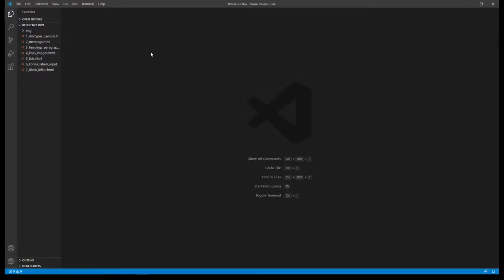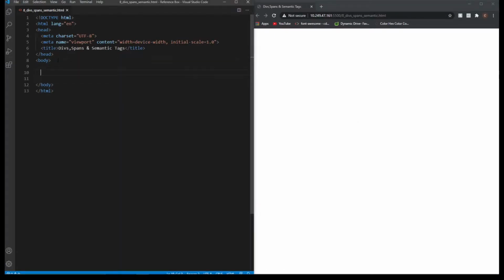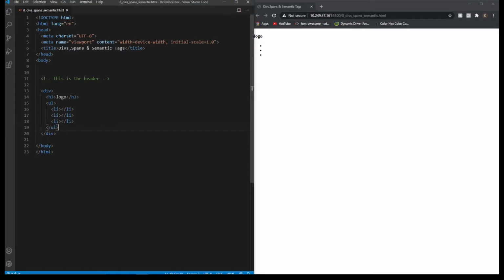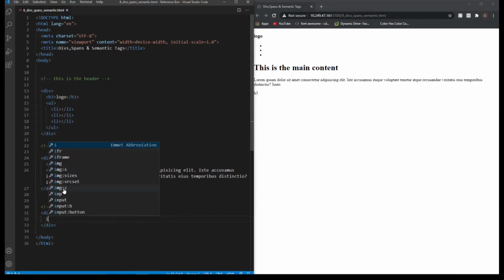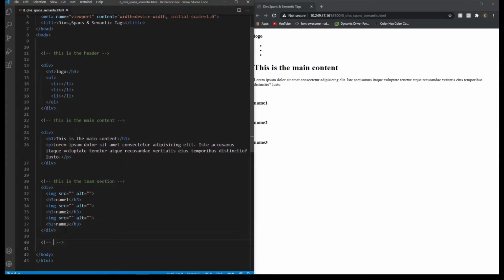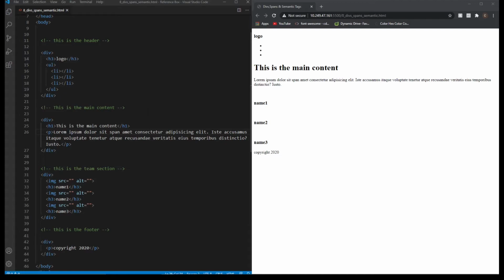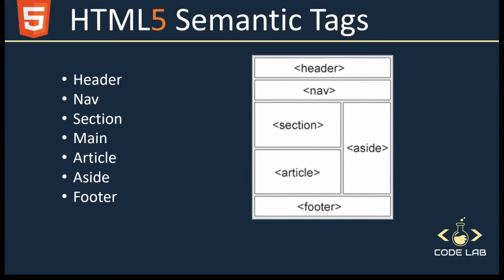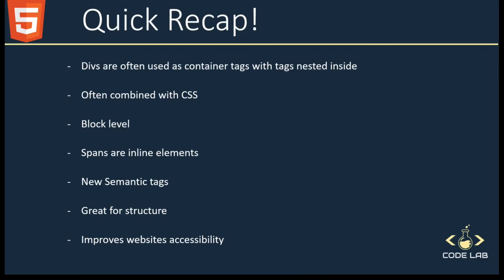HTML5 Tutorial | HTML5 Crash Course 11 - Divs, Spans and Semantic Tags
In this lesson we will be going over Divs and Spans and how we use them in our documents, while also covering new semantic tags with HTML 5 to help us write cleaner and more readable code :)